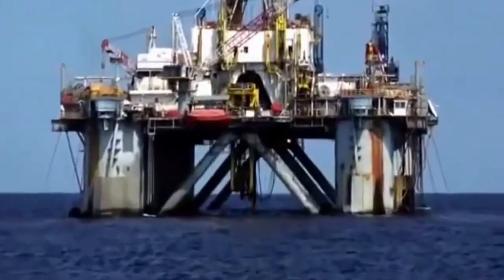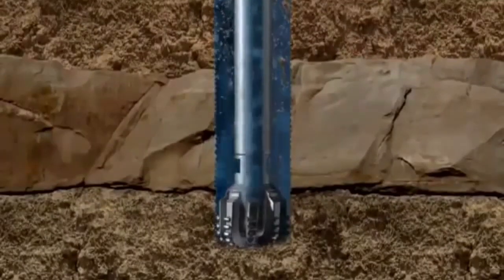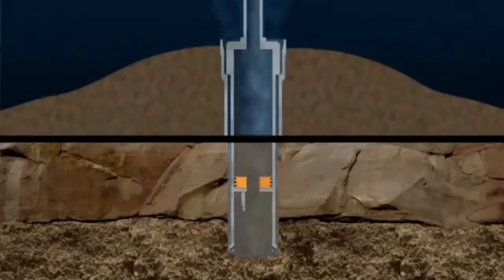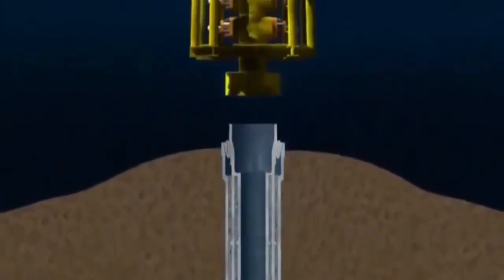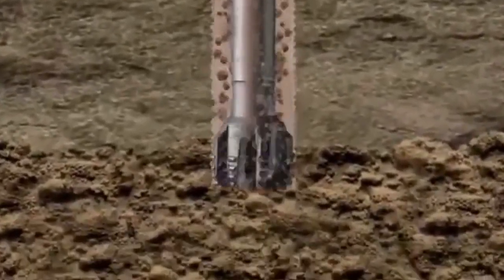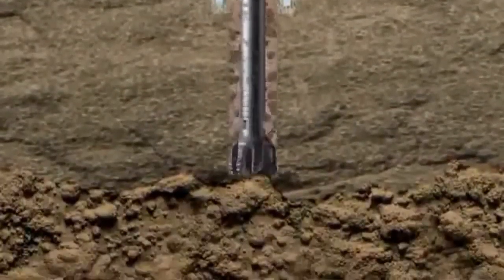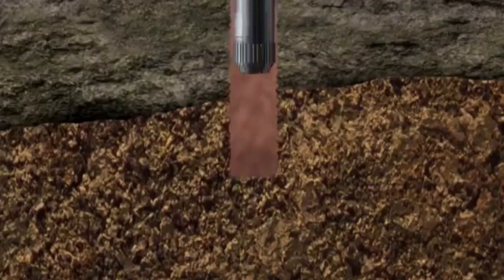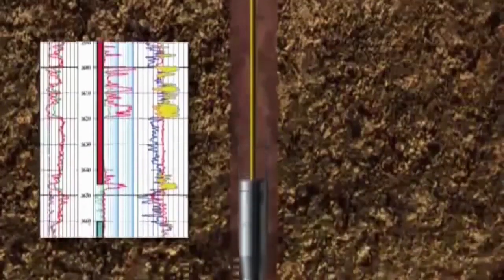Offshore Drilling The Basic Principles, How a well is drilled Offshore and how to Control the Well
Offshore Drilling The Basic Principles, How a well is drilled Offshore and  how to the Well ?

Offshore Drilling
BOP
Riser
Offshore Rig Drilling